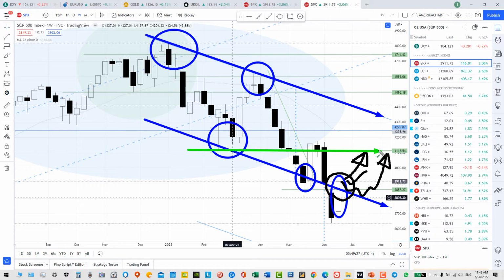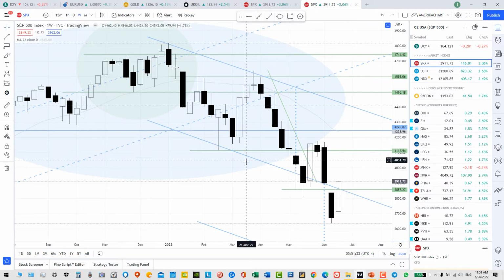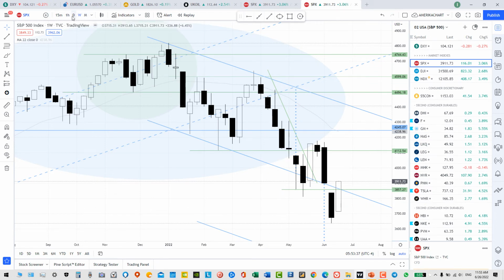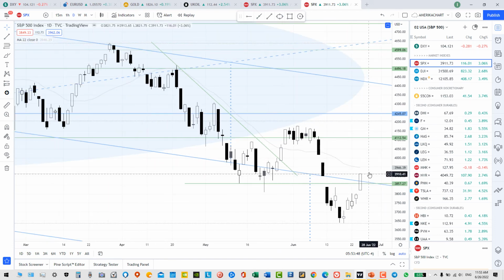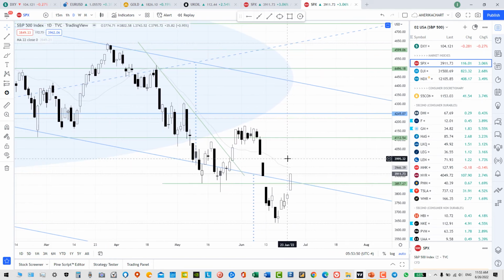Technical Analysis | S&P 500 Index - SPX / 26.06.2022